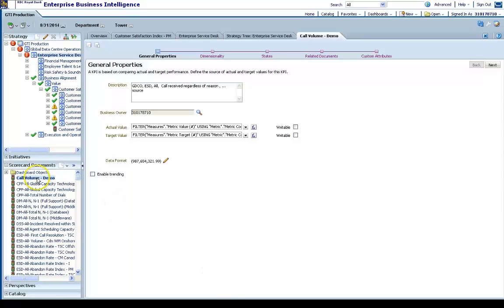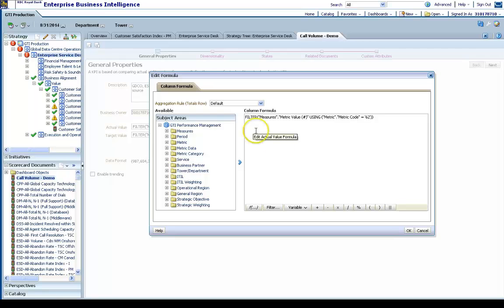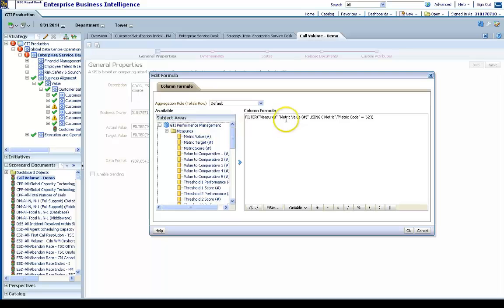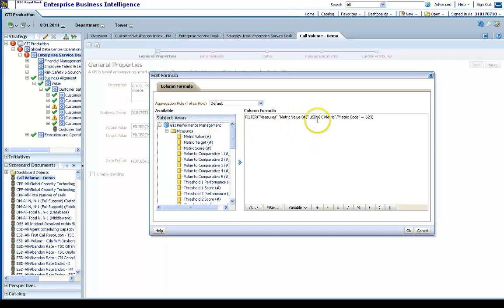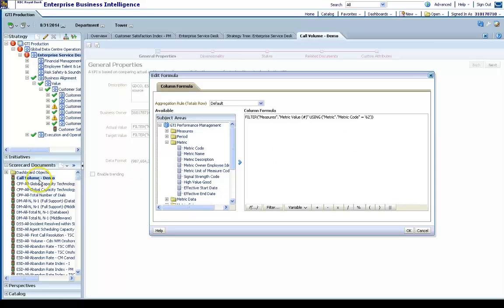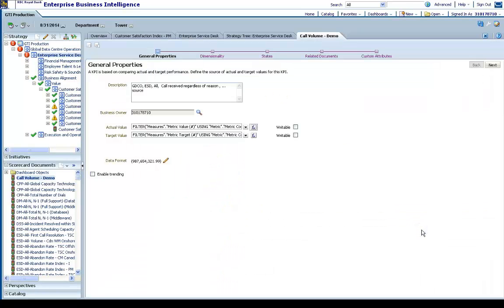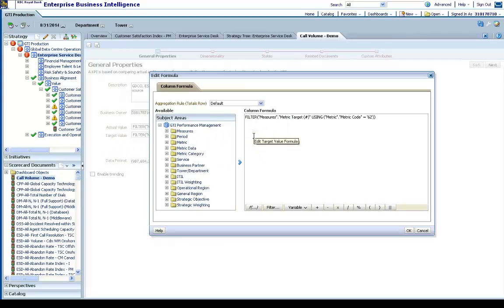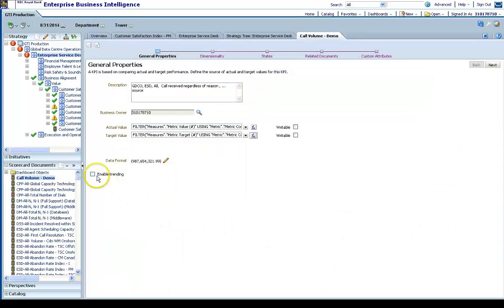Oracle Scorecard Creating a KPI General Properties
Looking at step 1 of 5 in creating a new KPI in Oracle's Scorecard application.